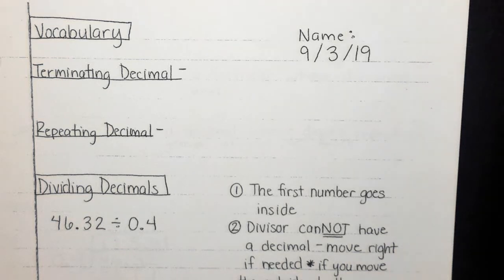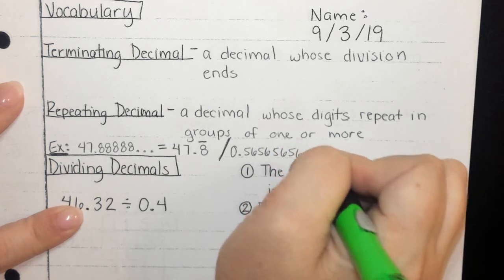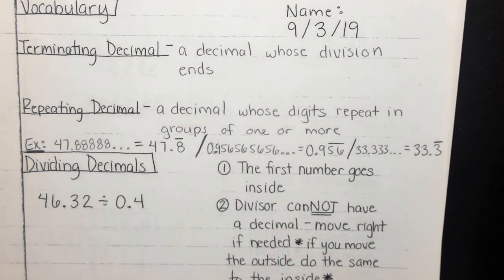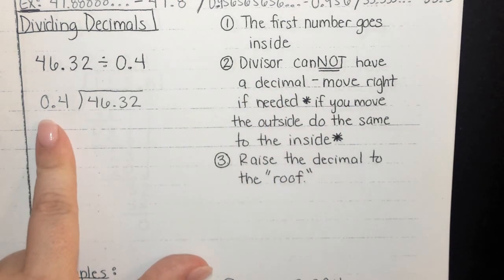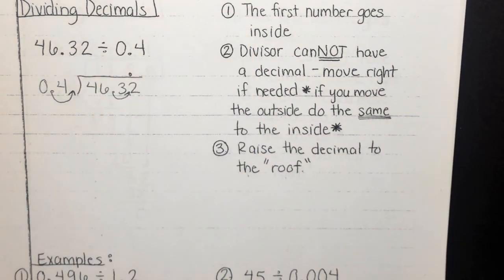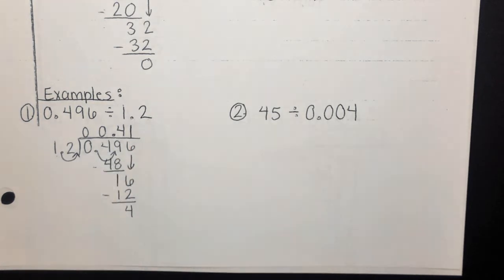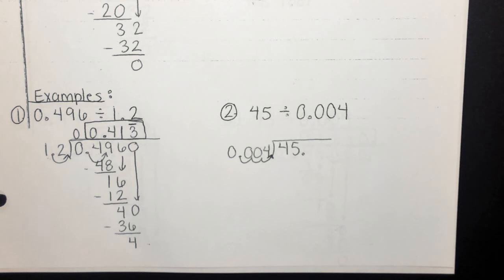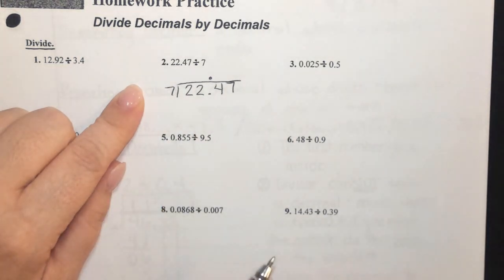September 3, 2019 Dividing Decimals